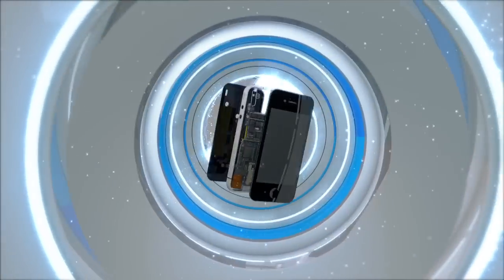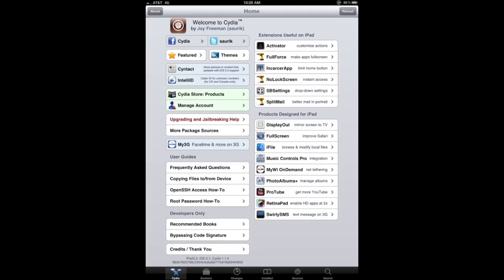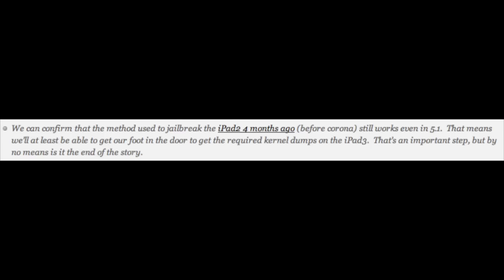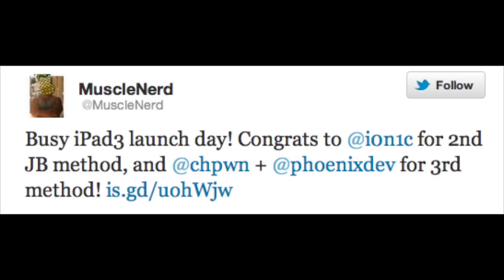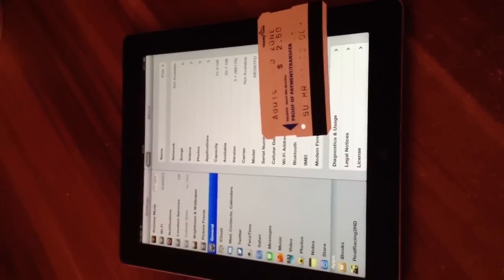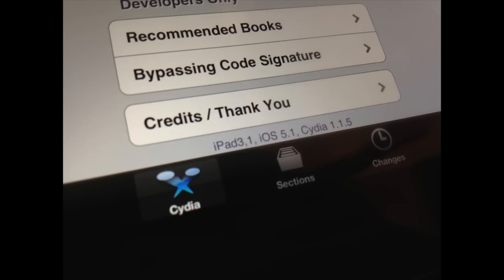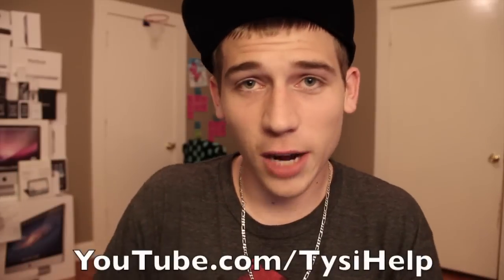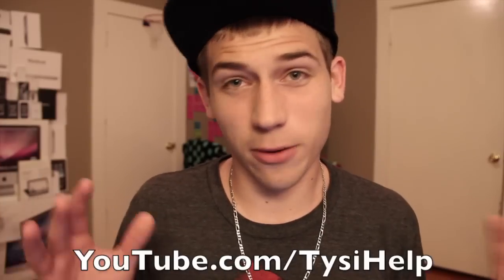Jailbreak Update: New iPad 3rd Gen on 5.1